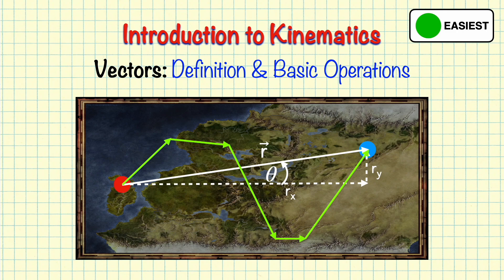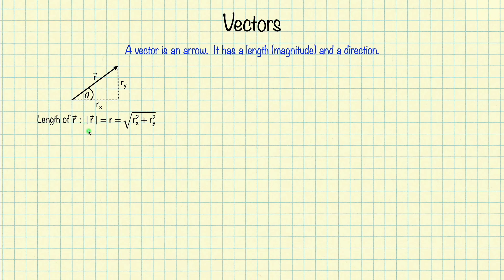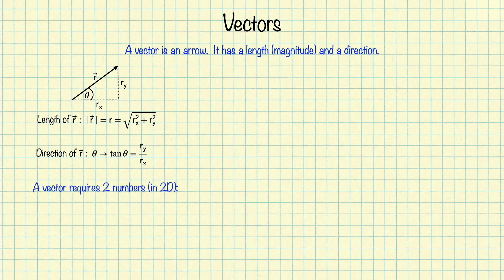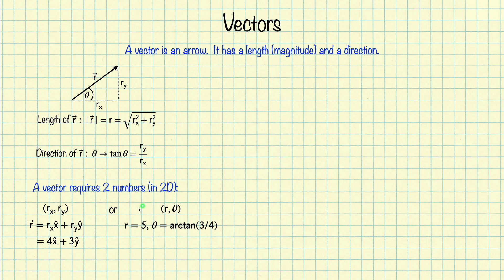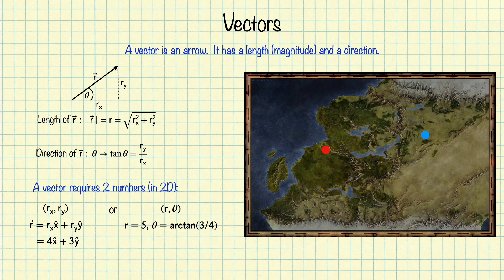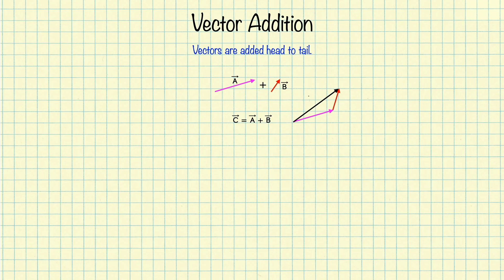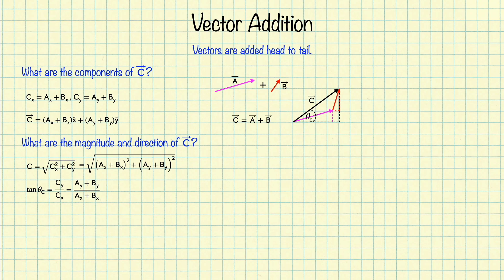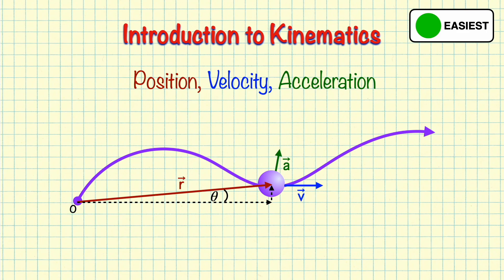Intro to Kinematics: Vectors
Introduction to vectors and basic vector operations.

00:00 What is a vector?
- How to visualize vectors
- Vector components
3:06 Vector notation
- Unit vectors
7:29 Vector addition/subtraction
10:04 Scalars